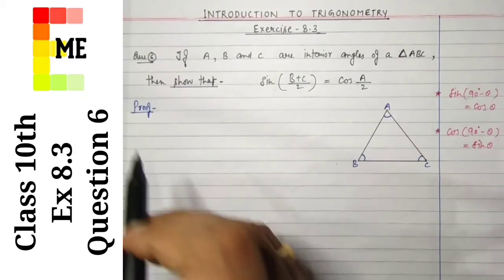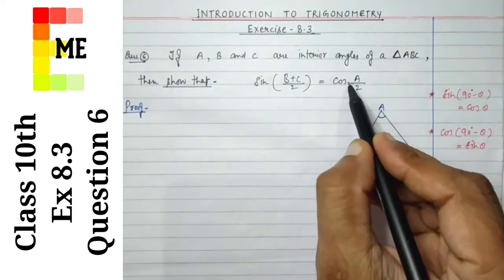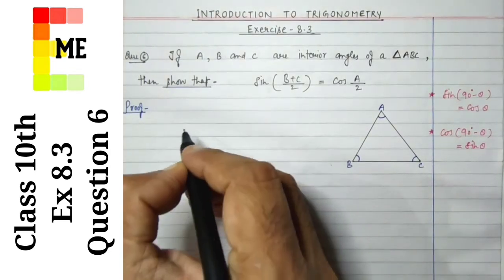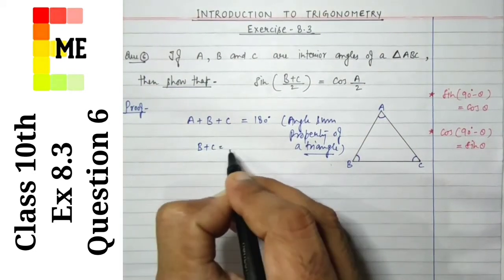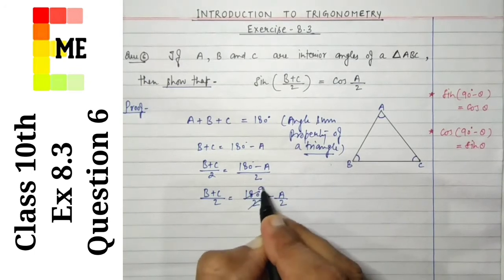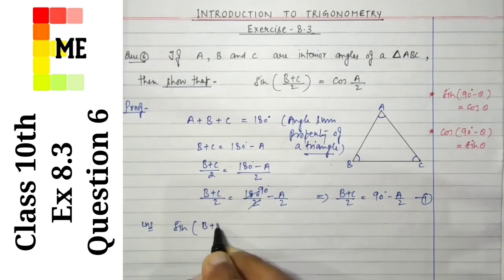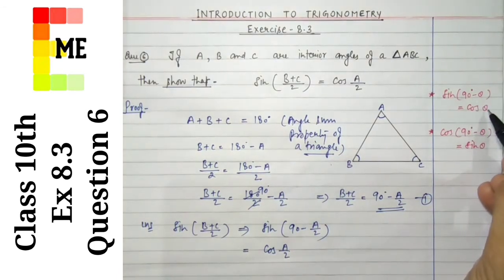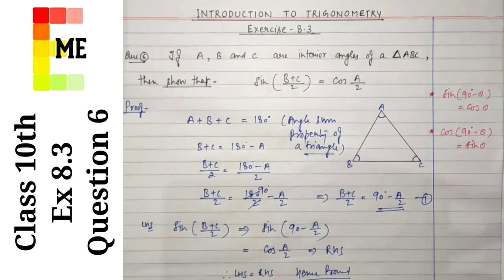Ex 8.3 Q6 | Class 10th Maths NCERT | Introduction to Trigonometry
In this video you will get an in-depth explanation of Ex 8.3 Q6 from the class 10th NCERT book Chapter Introduction To Trigonometry